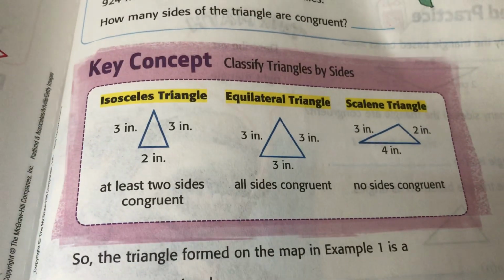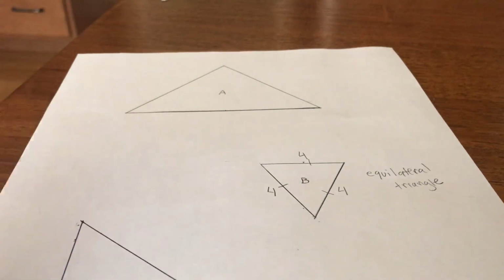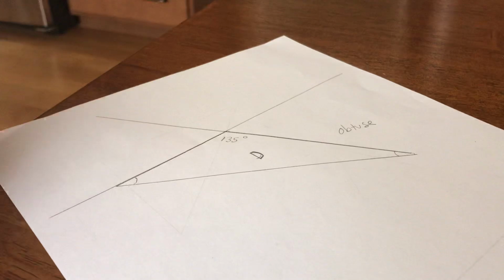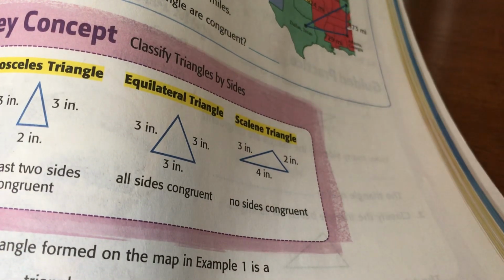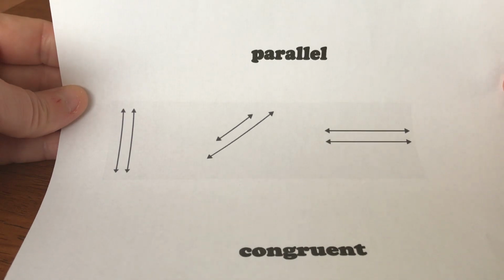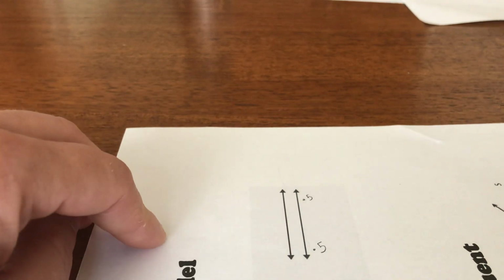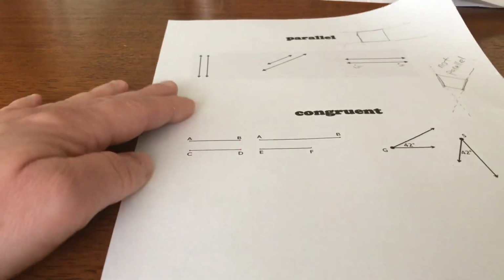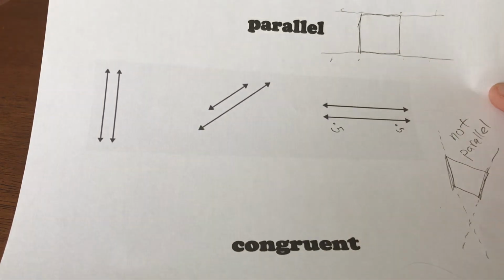Triangles and quadrilaterals